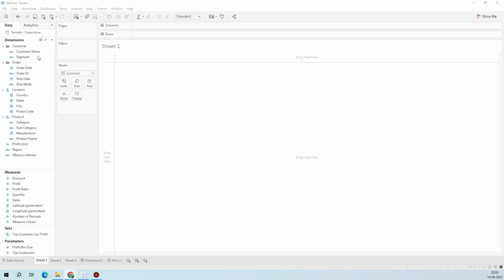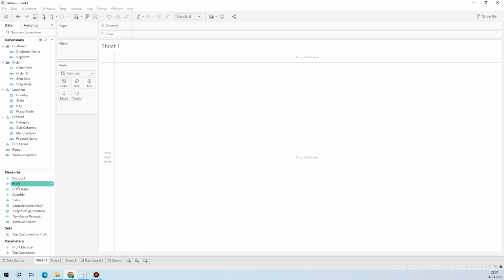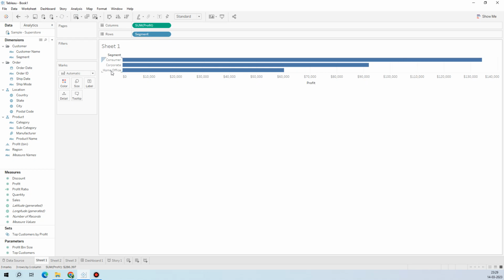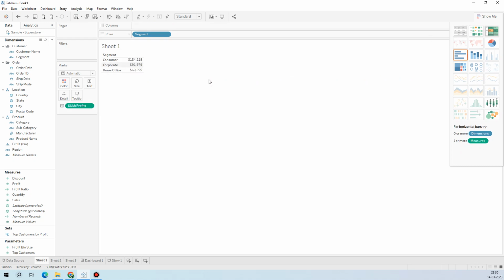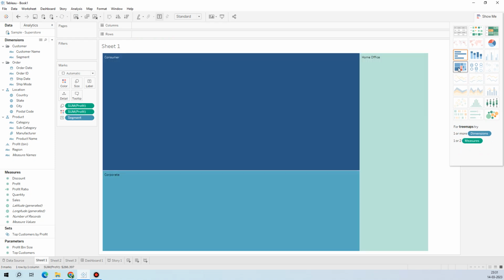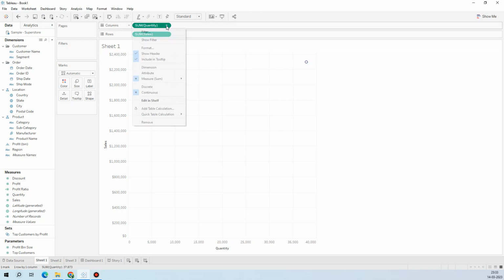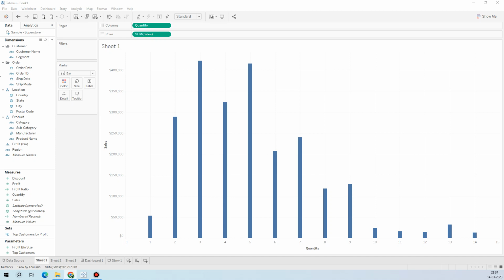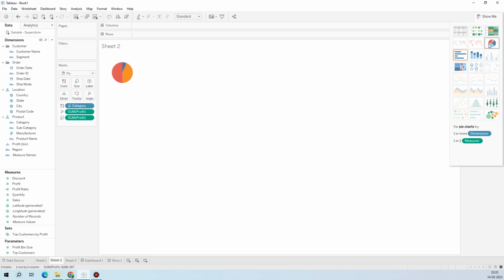Measures and Dimensions in Tableau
In this video, we'll be exploring the key concepts of measures and dimensions in Tableau.

As you dive into data analysis and visualization, understanding the differences between these two elements is crucial for creating accurate and meaningful visualizations.

We'll cover the basics of how to identify measures and dimensions in your data, and how to use them effectively in your Tableau worksheets. Join us for this informative video and take your Tableau skills to the next level!